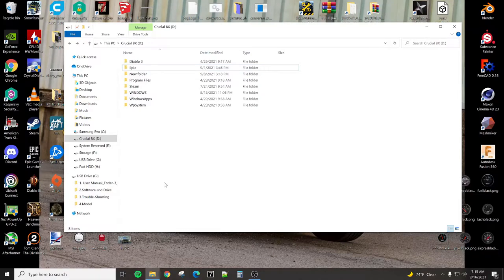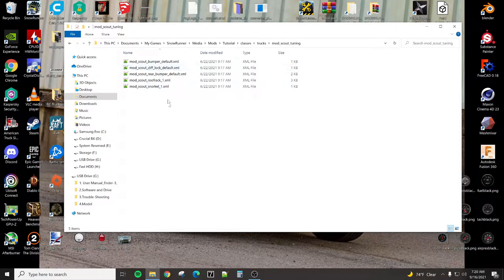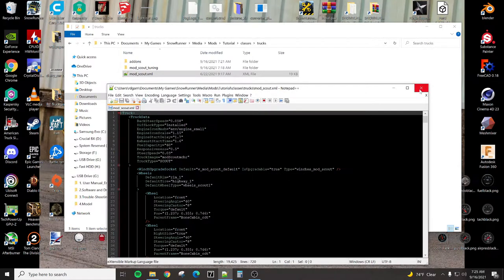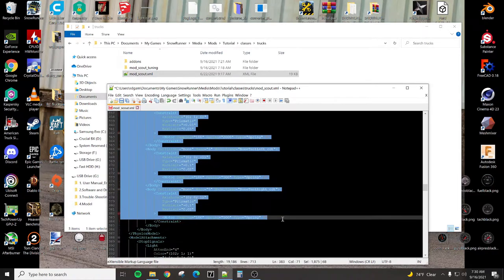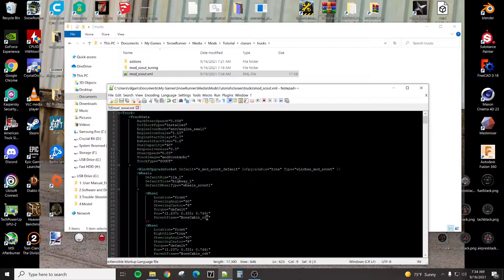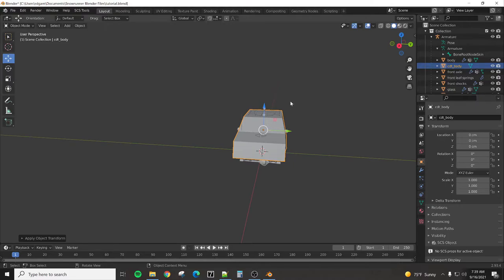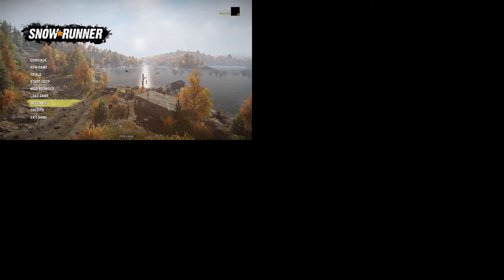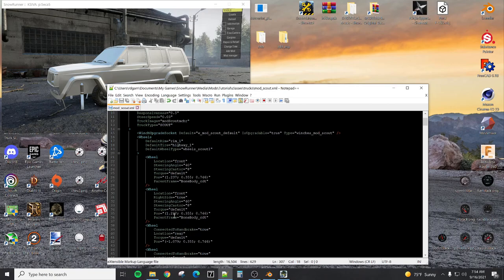Snowrunner Modding Tutorial Ep 3 - File and Folder Structures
Episode 3 covers how to setup your file and folder structures for your mod.

This is a multi-part tutorial series explaining the basics of making a mod truck for SnowRunner.  We will be covering all of the basic required steps one must take in order to make a working mod going from Blender to Snowrunner.

I do not claim to be an expert, nor do I think my methods are the best ways to do things.  There are many ways to get this stuff done, I am just explaining my particular way I go about making a mod truck for Snowrunner.